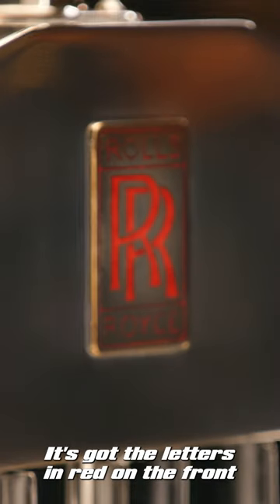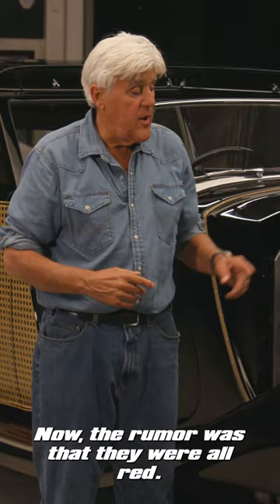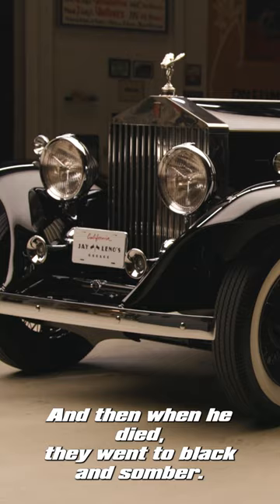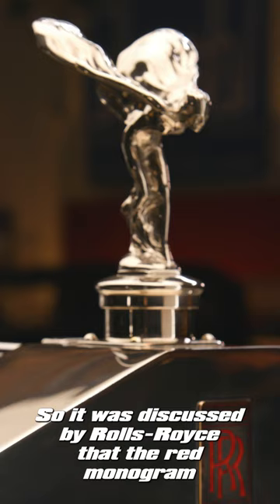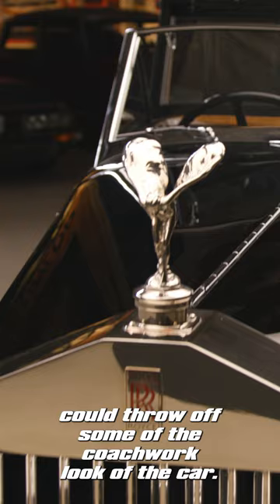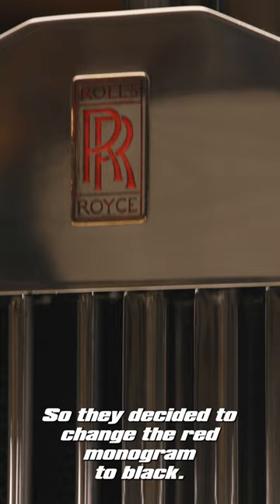Coming Soon: Nethercutt's 1930 Rolls Royce Phantom - Rolls Royce Color Debate - Jay Leno's Garage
Be sure to tune in Monday February 5, 2024 at 9:00 AM PDT and check out this very special 1930 Rolls Royce Phantom, courtesy of the Nethercutt Collection. In this JLG Short, Vice President of The Nethercutt Collection, Cameron Richards and Jay debate the true reasoning as to why this 1930 Rolls Royce Phantom has red lettering, unlike most Rolls Royces which have black lettering...